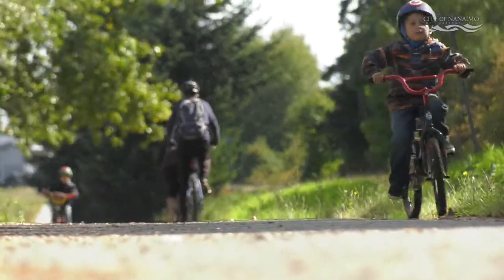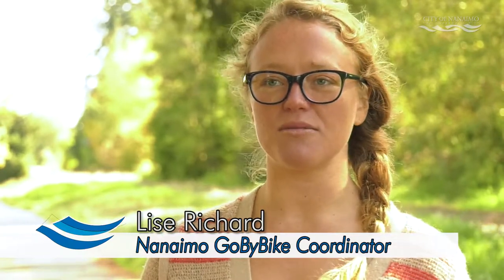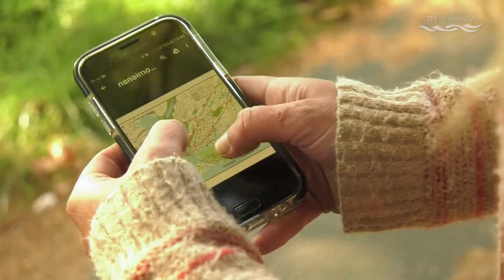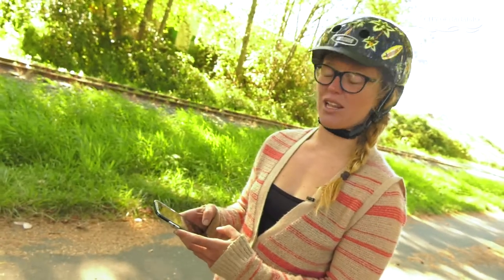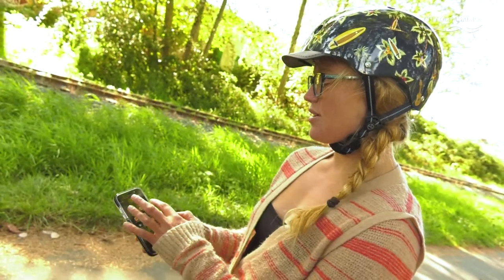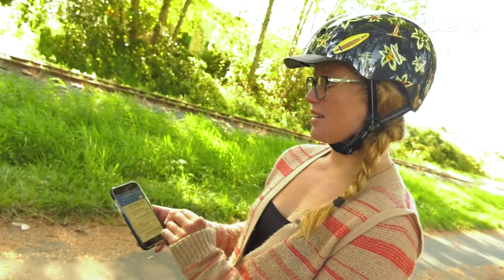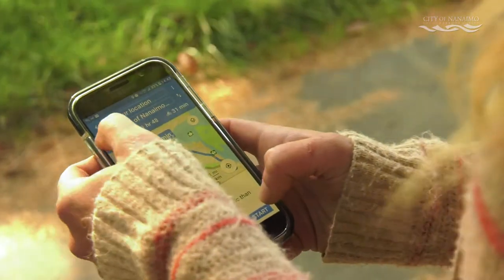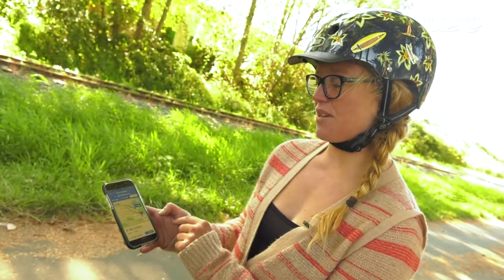Cycling and Route Planning (CITY of NANAIMO)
Nanaimo has a web of bike lanes and routes, connected by two commuting trails - the E&N Trail and the Parkway Trail. Routing is made simple with the use of online mapping tools!